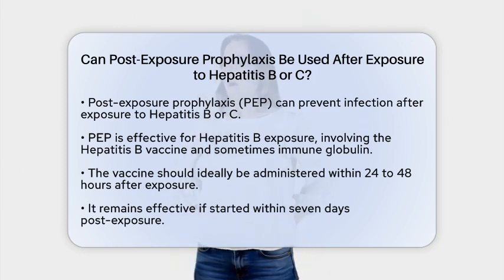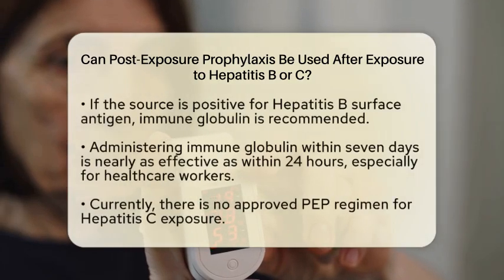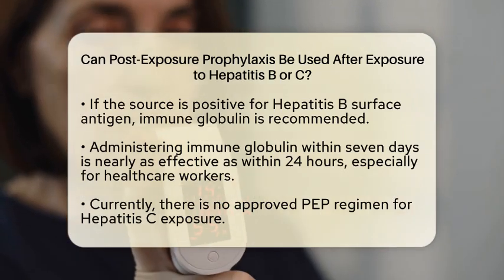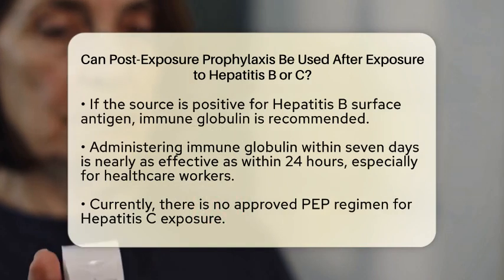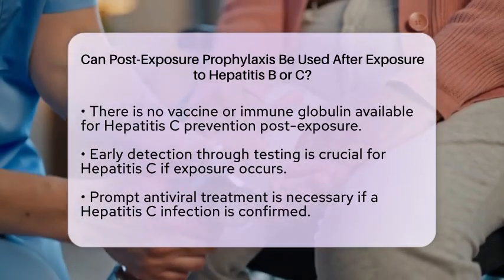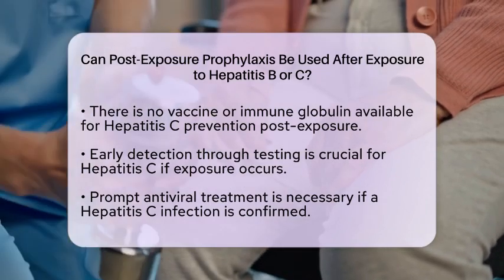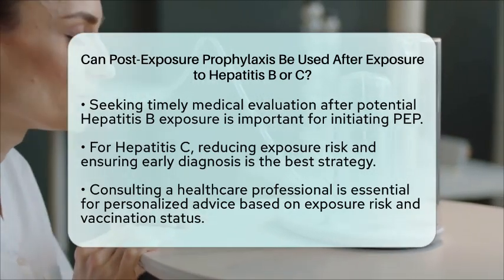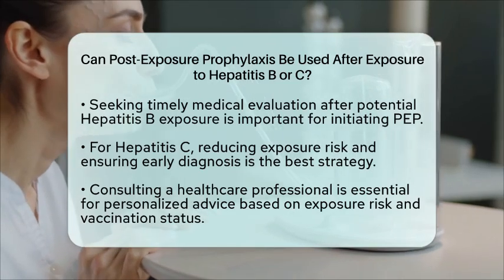Can Post-Exposure Prophylaxis Be Used After Exposure to Hepatitis B or C? - Sex Health Expert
Can Post-Exposure Prophylaxis Be Used After Exposure to Hepatitis B or C? In this informative video, we will discuss the topic of post-exposure prophylaxis (PEP) and its role in preventing Hepatitis B and C infections. We will cover the different approaches for Hepatitis B, including the importance of timely vaccination and the potential use of immune globulin. Understanding the right timing for these interventions can make a significant difference in preventing infection after exposure.

For Hepatitis C, we will clarify the current lack of approved PEP options and shift the focus to the importance of early detection and prompt treatment. Knowing how to navigate potential exposure situations is essential for maintaining sexual health and preventing long-term complications.

If you have questions or concerns regarding Hepatitis B or C exposure, we encourage you to consult a healthcare professional. They can provide tailored advice based on individual circumstances, vaccination status, and risk levels. Stay informed and protect your health by understanding these critical aspects of sexual health.

About Us: Welcome to Sex Health Expert! Our channel is dedicated to promoting sexual health education and providing clear, accessible information on topics such as common STDs and symptoms, STD testing and diagnosis, safe sex practices, preventing STDs, treatment options, HPV and genital warts, HIV and AIDS awareness, birth control options, and effective communication with partners about STDs. Join us as we address your pressing questions and provide reliable answers to enhance your understanding of sexual health. The content provided is for general informational and educational purposes only. It is not intended to substitute for professional medical advice, diagnosis, or treatment. Never disregard professional medical advice or delay seeking it because of something you have seen in this content. Never rely on this information in place of consulting with qualified healthcare professionals. The creators and distributors of this content are not responsible for any adverse effects or consequences resulting from the use of any suggestions, preparations, or procedures described in this material. Always consult with your healthcare provider before starting any new health-related practice or program.